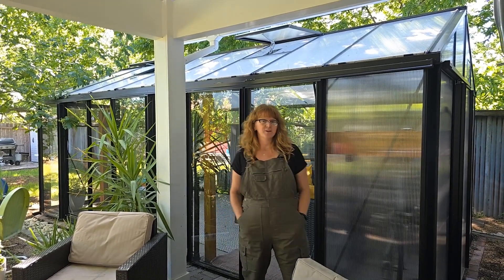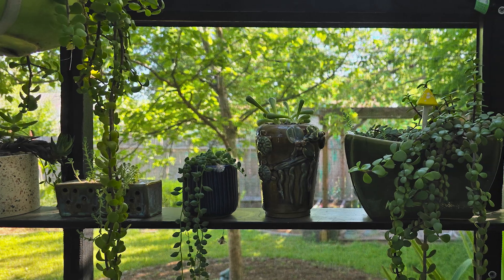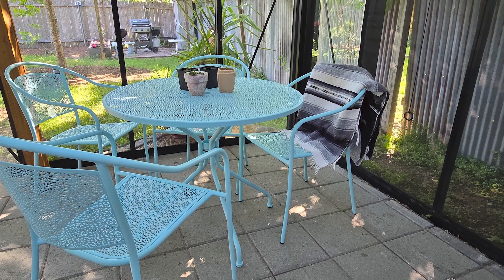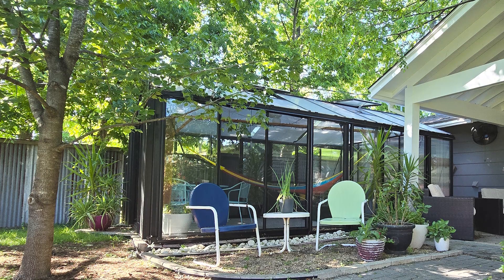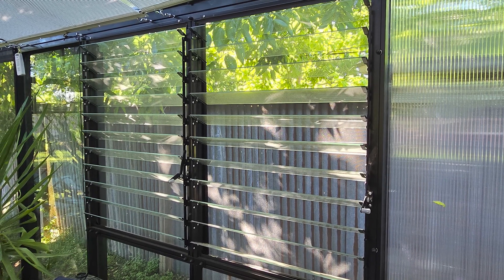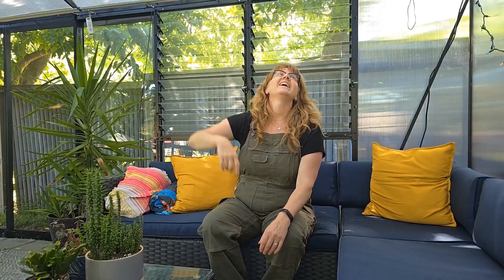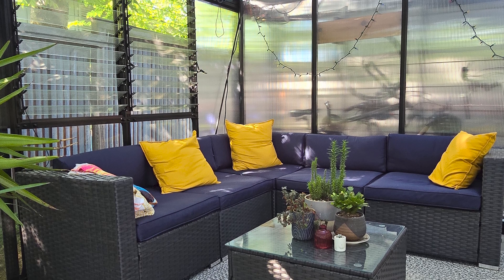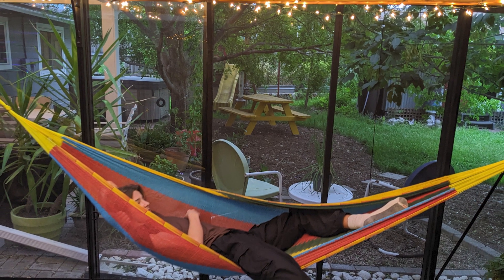Claudia - Royal Victorian in Austin, TX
Claudia works for Exaco, and she's genuinely passionate about the backyard oasis she's created with her Royal Victorian greenhouse.  Using colorful patio furniture and a home-built hammock stand, she shows that greenhouses aren’t just for gardening - they can also be a place to relax and socialize!

Time Codes
0:00 - Intro
0:10 - Why Purchased
0:47 - Flooring
1:12 - Climate Moderation
2:15 - Polycarbonate Roof
2:38 - Favorite Aspect
3:03 - Closing